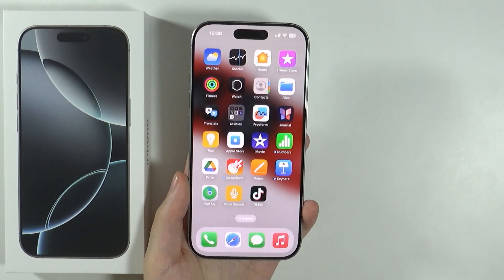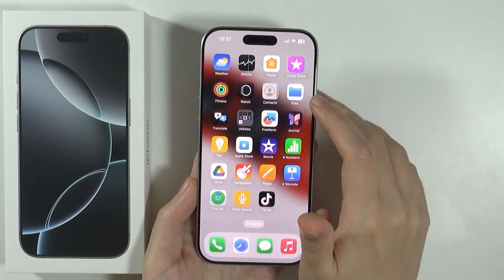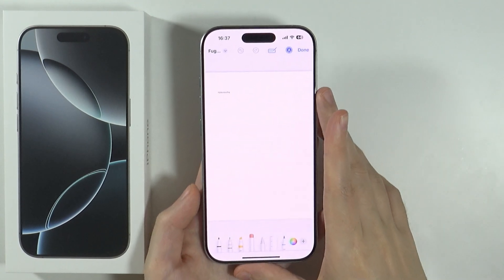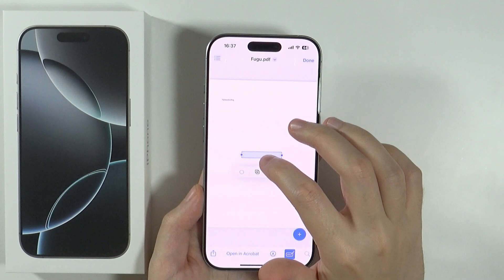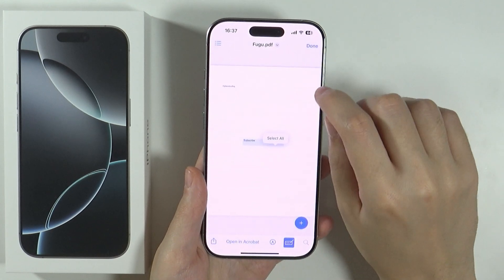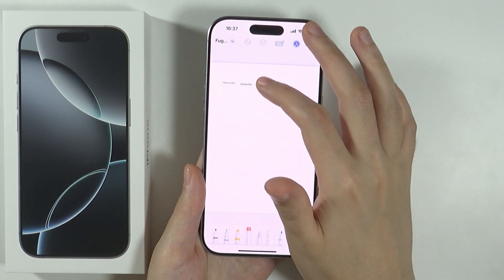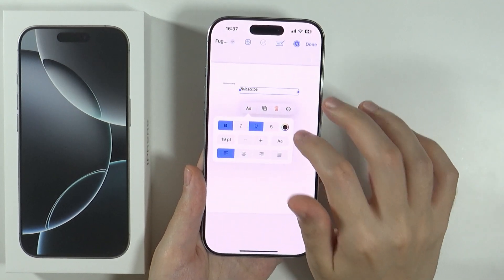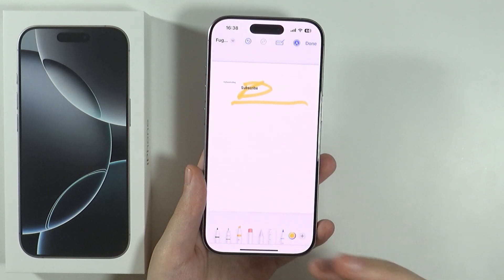iPhone 16 Pro/16 Pro Max: How to Edit PDF Files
Learn how to edit PDF files on your iPhone 16 Pro or 16 Pro Max in this quick tutorial. We’ll guide you through the process of making changes to your PDF documents, allowing you to annotate, highlight, or modify content with ease. Follow along to master your PDF editing skills!